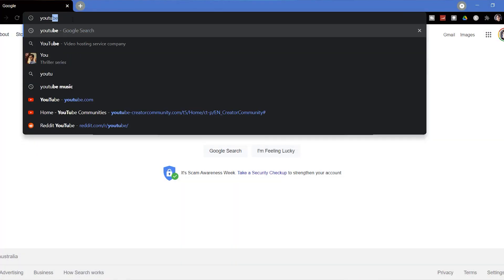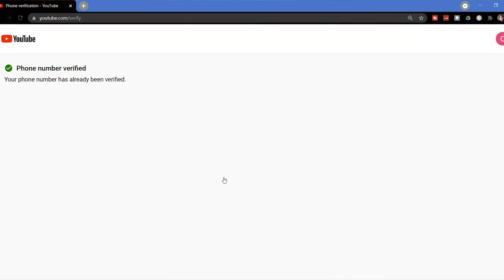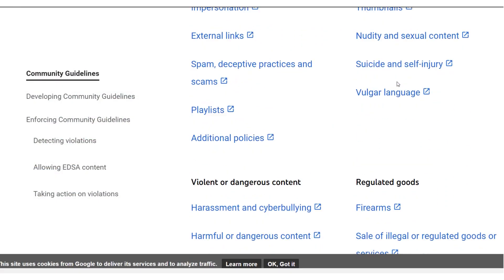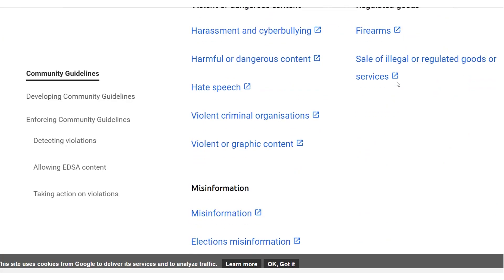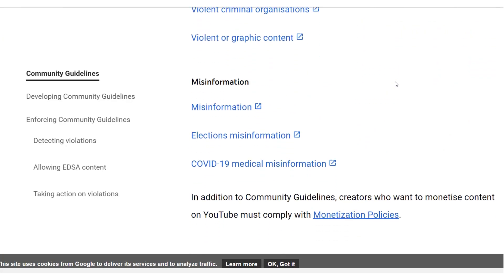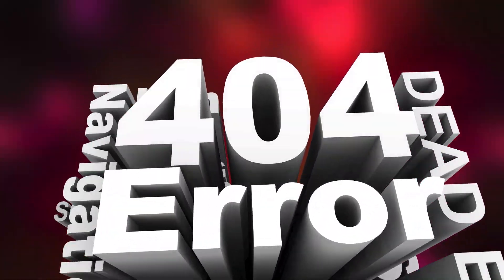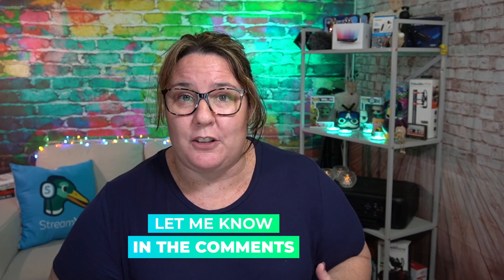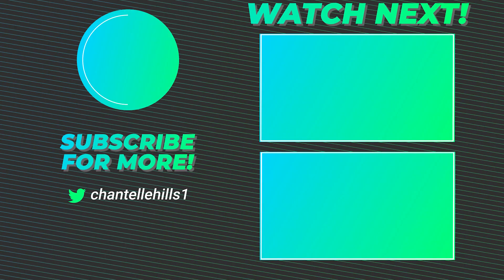How to Verify Your Youtube Channel to Enable Live Streaming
Learn how to verify your YouTube channel in 2023, To live stream you have to Verify your channel, This is a guide to how and why you verify your YouTube account.

🔸Live stream from the cloud and easily bring on guests with Streamyard

🔸For a huge array of tools including a fantastic social bio page check out TubeSpanner

My TubeSpanner Bio Pages has saved me $$$ from stand alone products you can make your own by joining Tubespanner